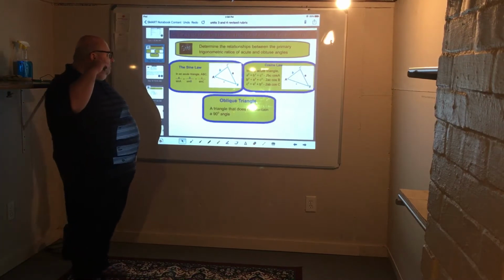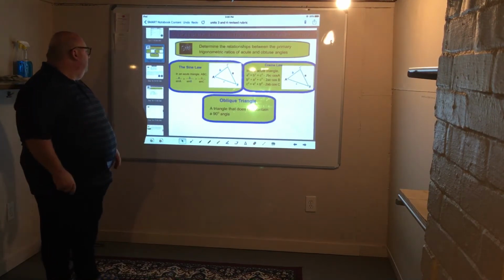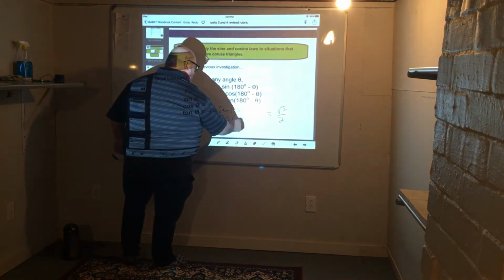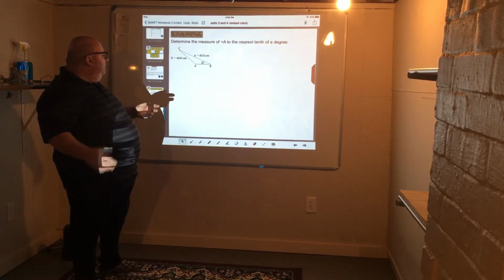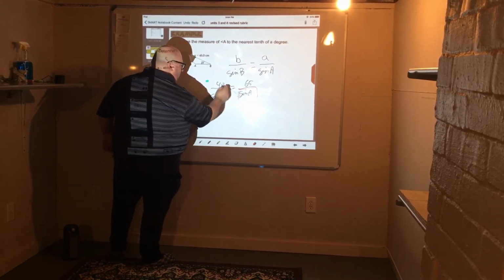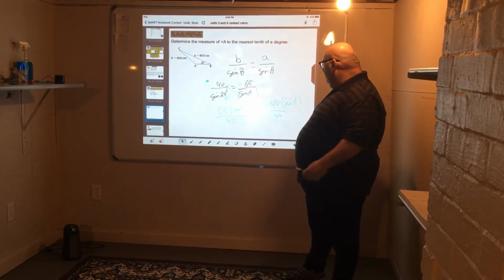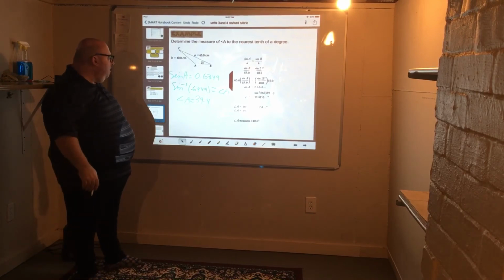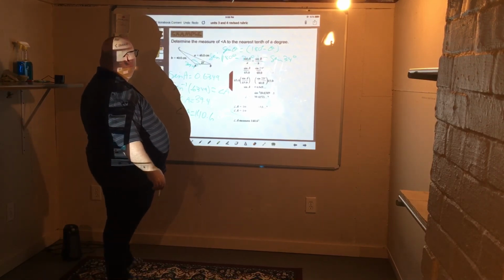Foundations Math 20 Chapter 4 part 1/3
Sine and Cosine Law Review made for parents and children FM 20 Canada